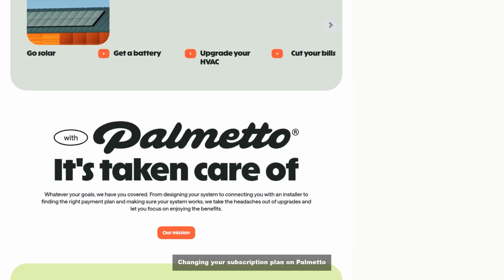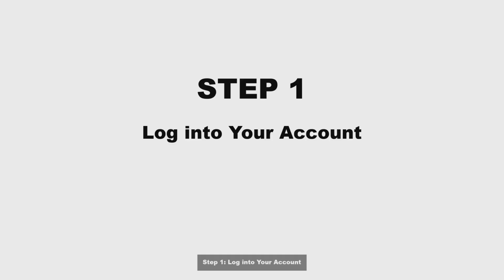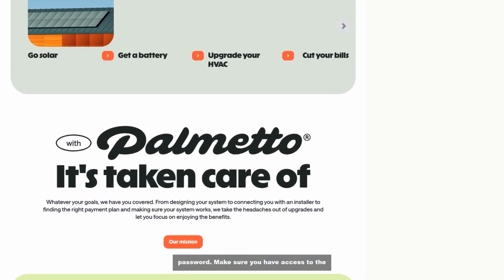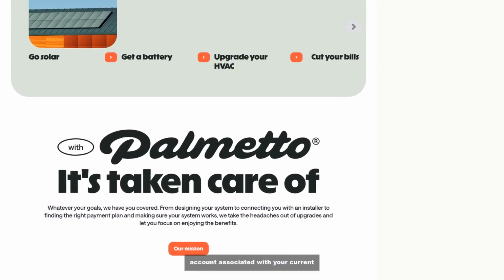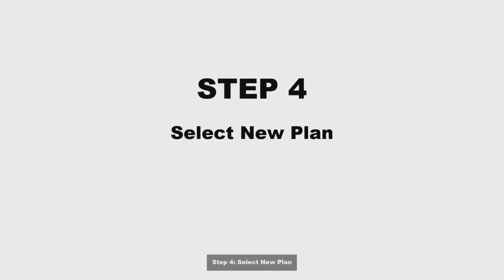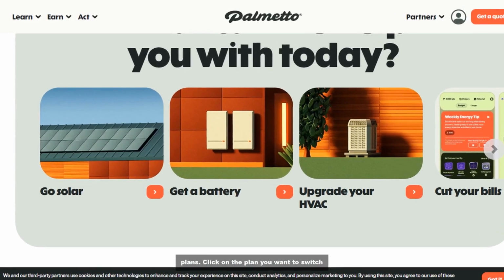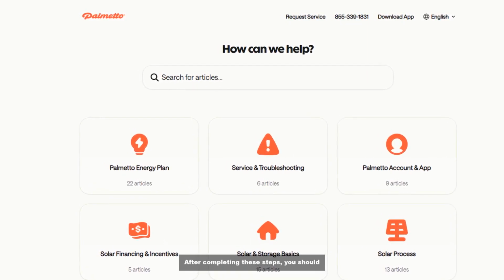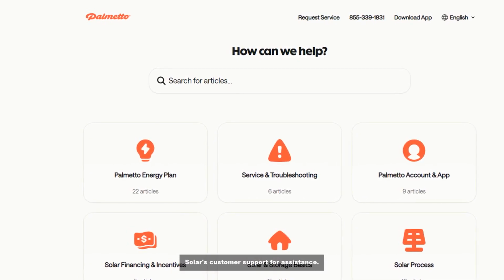How To Change Your Subscription Plan On Palmetto Solar 2026 (FULL TUTORIAL)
In this video, we will show you how to change your subscription plan on Palmetto Solar 2026 (FULL TUTORIAL). Whether you're looking to upgrade or downgrade your plan, we've got you covered with step-by-step instructions.